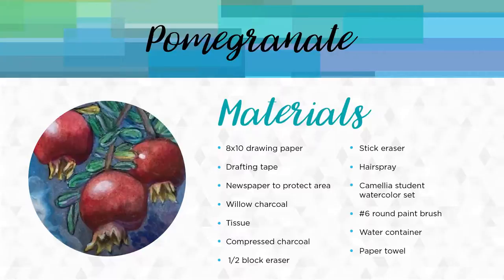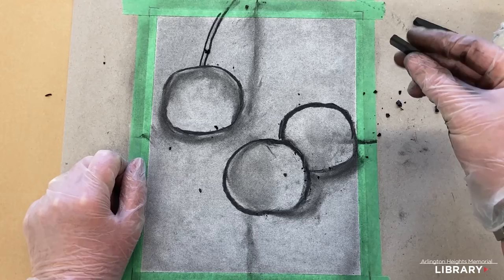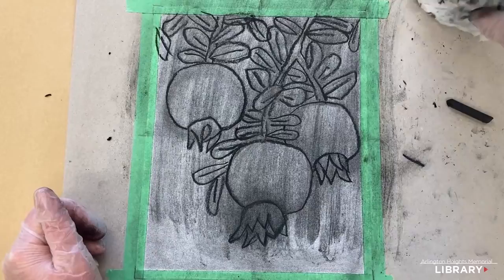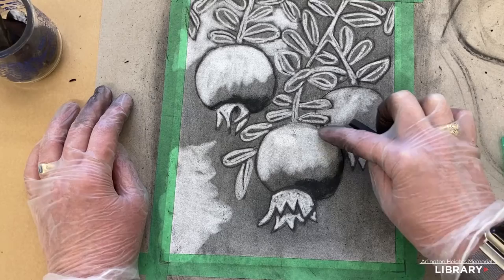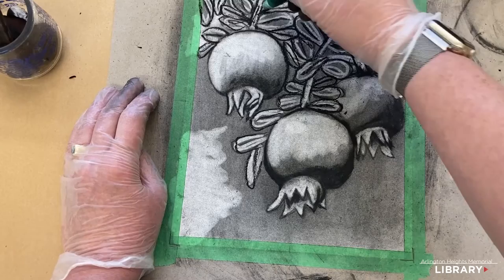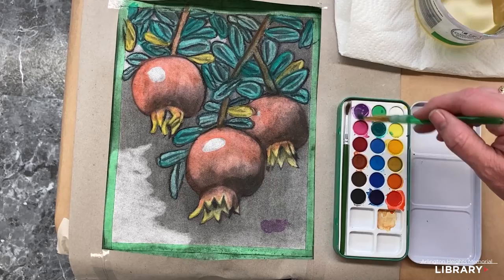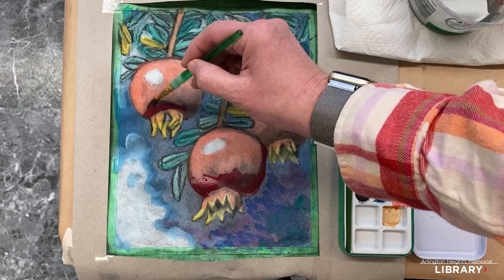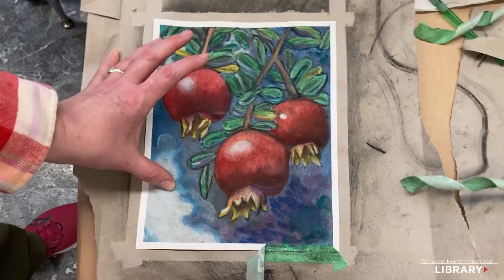Art with Alayne: Pomegranate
Art instructor Alayne McNulty offers a lesson for you to enjoy from the comfort of your home - a charcoal and watercolor pomegranate drawing - in this online version of the Arlington Heights Memorial Library’s popular Creative Aging: Art with Alayne series. See the full supply list and locations where you can purchase your materials